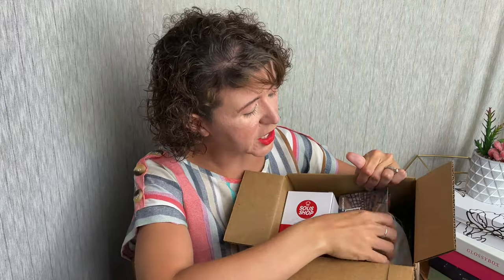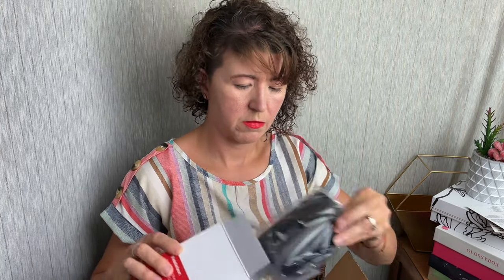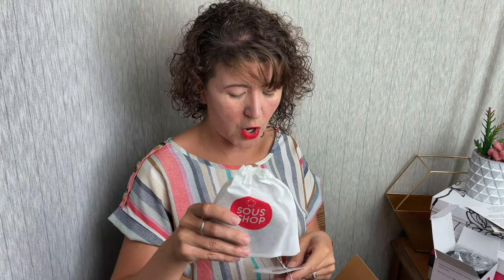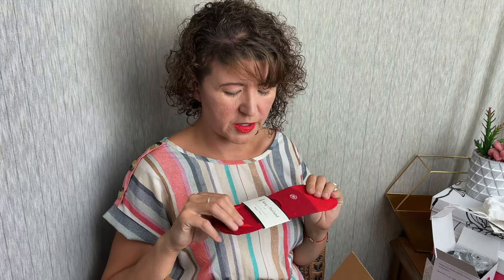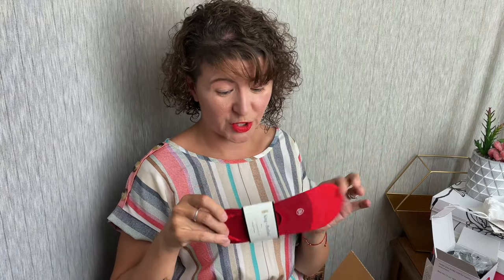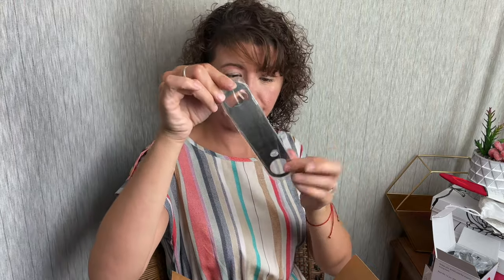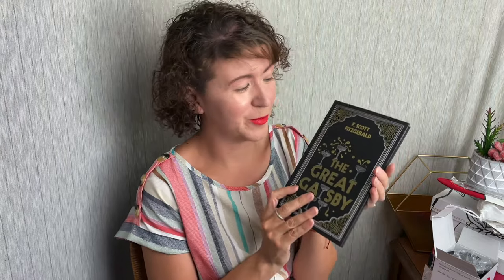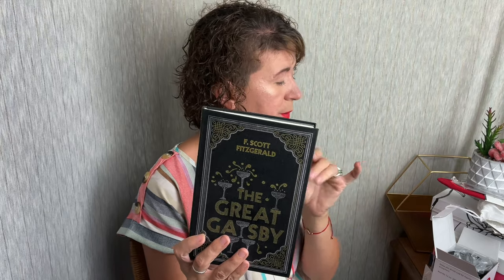Culture Carton June Unboxing